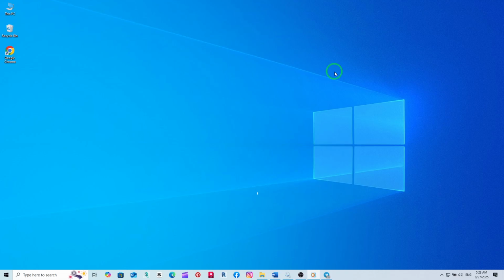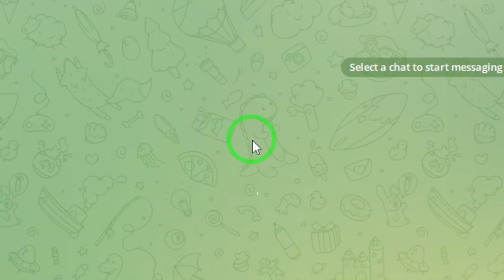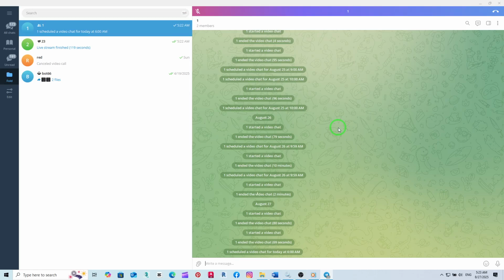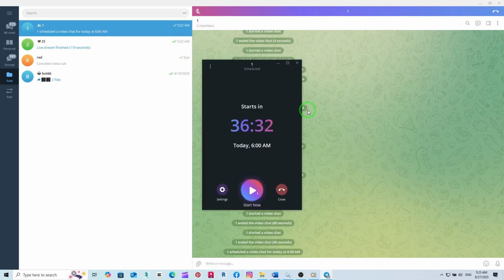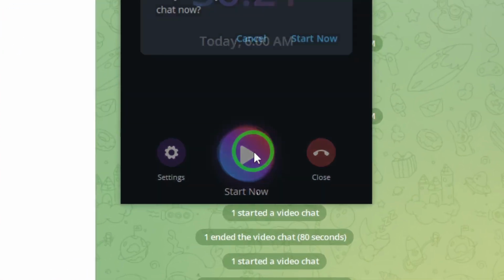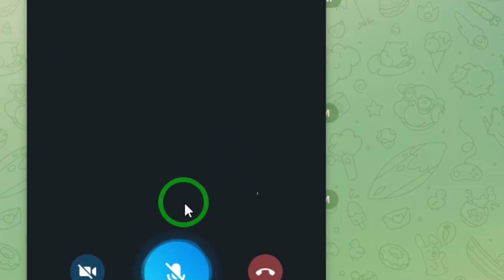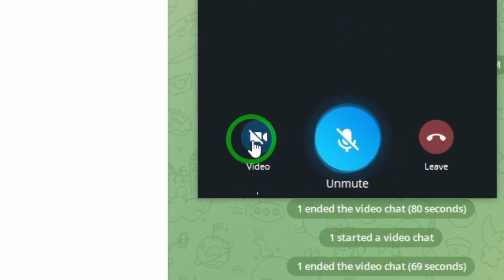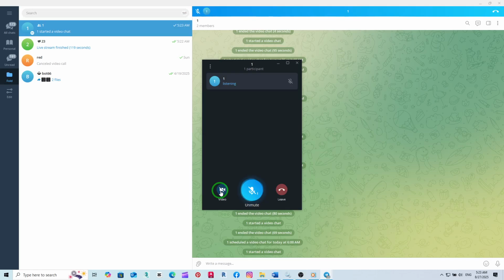How To Start A Schedule Group Voice Chat On Telegram App On PC (New Update)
Learn how to start a scheduled group voice chat on the Telegram app for PC with the latest update. This quick tutorial will help you organize group conversations easily and keep your meetings running smoothly.

1. Open Telegram app

2. Open the group you want

3. Click on the scheduled video chat

4. Click on Start Now, confirm the step

5. Disable the Video-

Chapters:
00:00 Intro
00:12 Soultion
01:05 Outro